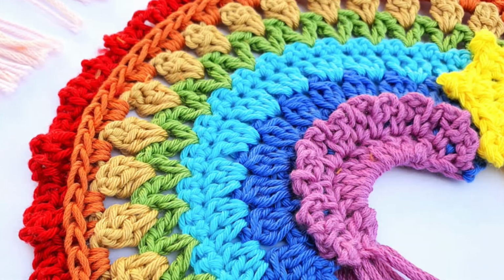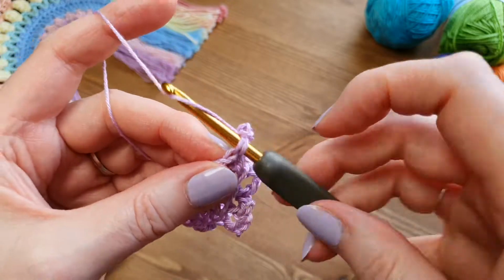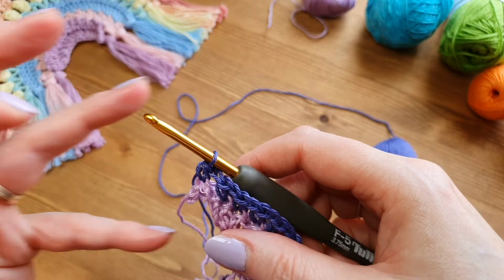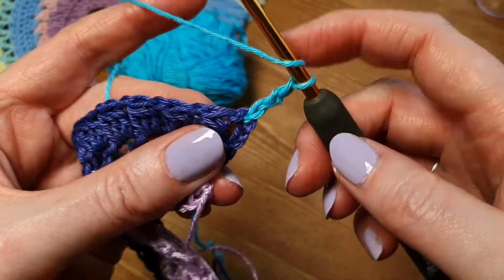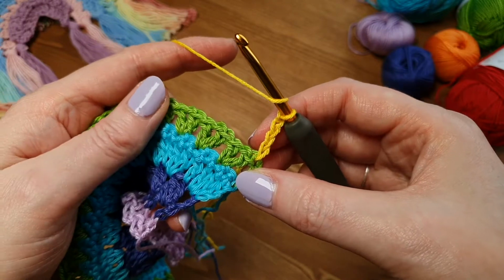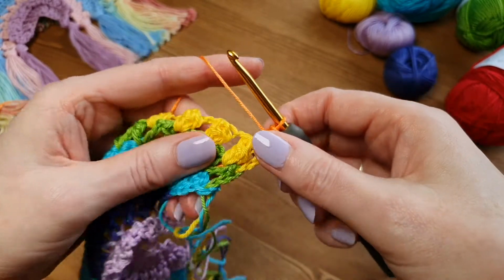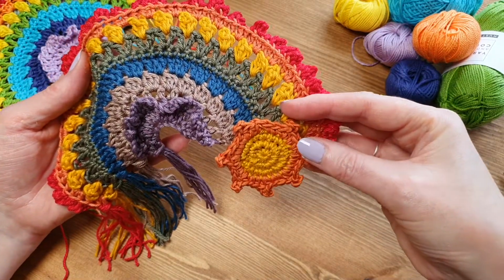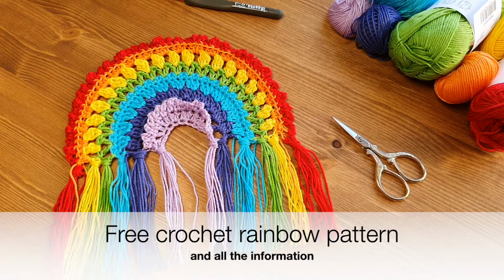Crochet Rainbow Free Patttern | crochet boho rainbow pattern + tutorial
Free Boho Crochet Ranbow wall hanging pattern for beginners to make today. The rainbow has become a symbol of support for health care workers and a bright message of hope. I wanted a fun to make boho style rainbow wall hanging for the sun to shine through, just like a sun catcher.

You can use any yarn and hook. If you have loose tension I recommend going down a hook size.

**P R I N T A B L E   P D F**